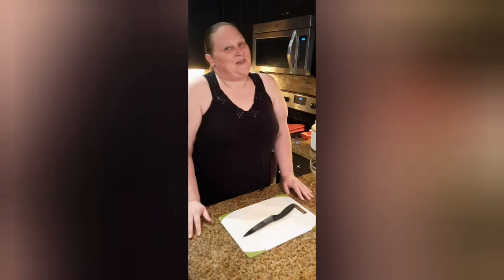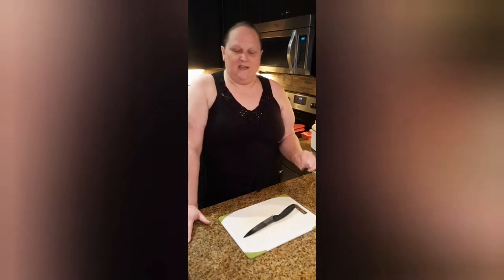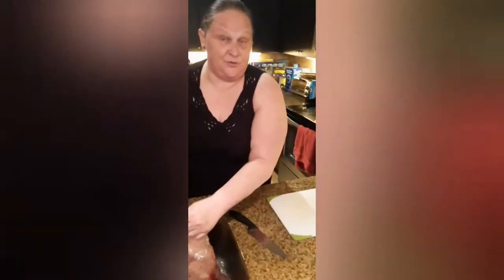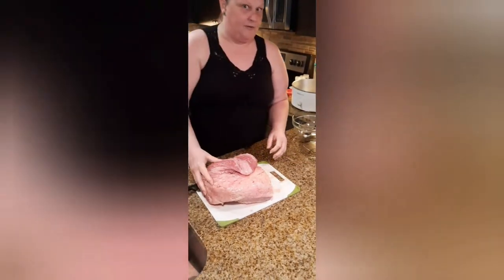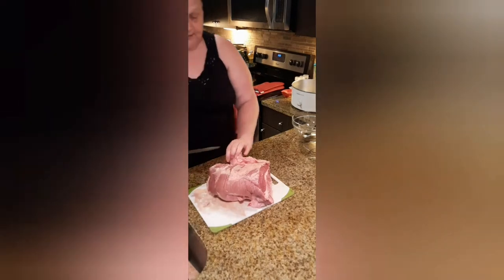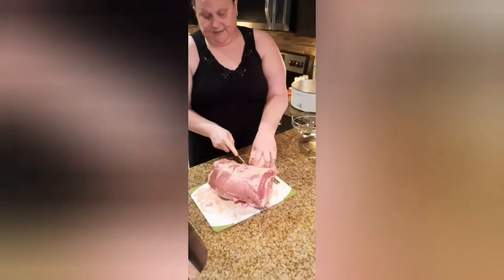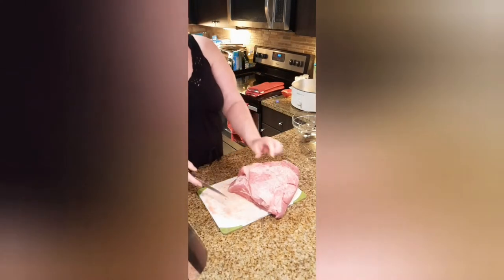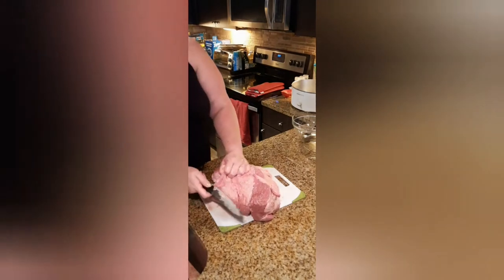Barbecue Brisket in a Crock-Pot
Ingredients:
Brisket, trimmed of fat
1/2 bottle of apple cider vinegar
1 bottle barbecue sauce

Instructions:
1. Cut as much fat as possible from a roast-sized brisket piece.
2. Mix apple cider vinegar and barbecue sauce in a bowl.
3. Pour enough of the cider and sauce to cover the bottom of the Crock-Pot. Place brisket inside and pour the rest of the cider and sauce over the brisket.
4. Place cover on Crock-Pot. Cook on Low for 4-6 hours, or until meat is cooked and tender.
5. Serve with mashed potatoes and a vegetable, or serve sliced on toasted buns, add coleslaw, and serve potato salad on the side. Enjoy!

Storage/Freezing:
Reserve your cooking liquid to store/freeze any leftovers. This helps it stay moist and the liquid aids the thawing and rewarming process.